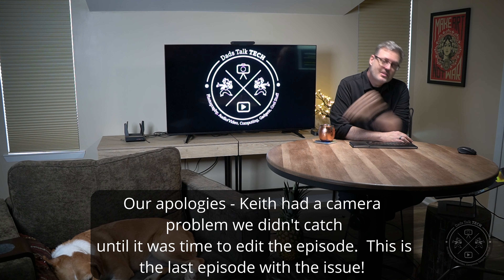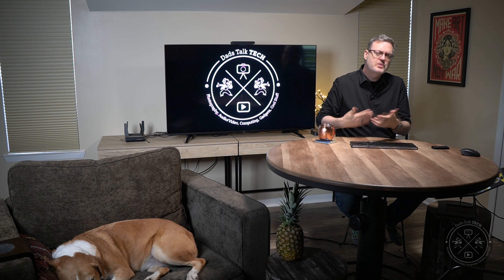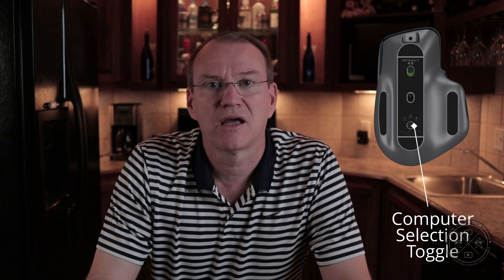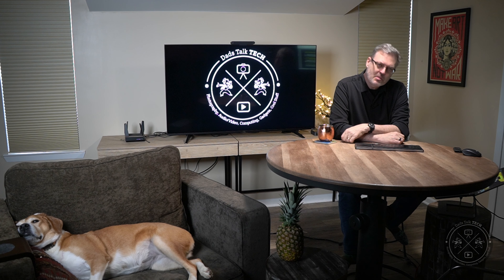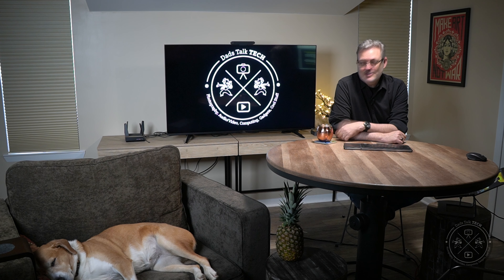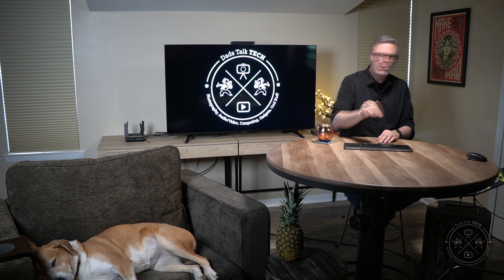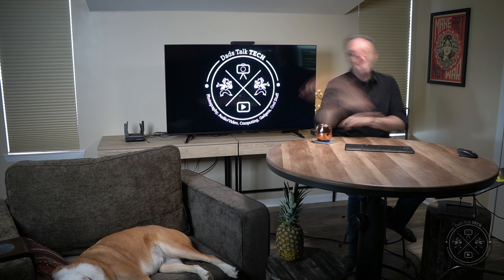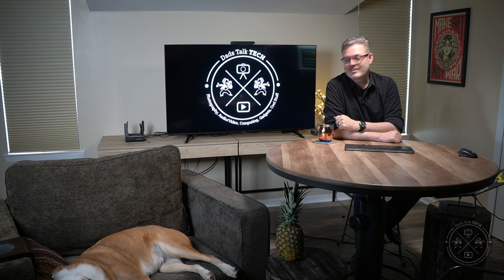DadsTalkTECH – Logitech MX Keys/MX Master 3 Wireless Keyboard and Mouse Combo Review – Episode 35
Bruce needed a wireless keyboard and mouse set that would work easily with multiple computers, offer great battery life, and be built like a tank.  He has had the Logitech MX Keys and MX Master 3 wireless keyboard and mouse combo kit for over 18 months.  Does this combo kit meet and exceed the requirements Bruce stipulated when he started his search?  We’ll answer that question and many more in this episode of Dads Talk Tech!

00:00 Intro w/Punishing Dad Jokes
01:02 Why do we care about this?
04:35 Battery Life
05:17 What happens when it dies?
06:23 MX Keys Build Quality, Typing Experience, etc
08:03 Issues: Wrist Rest & Height Adjustment problems
09:50 Keith's Mom has this issue ;-/
11:20 MX Master 3 Mouse perfrmance
12:07 Timeline scrubbing like a BOSS
12:50 Screw you, Lefties!
13:06 Software Story, MACs vs PCs, etc
14:27 Is Bruce HAPPY?? Seal of Approval?

Logitech MX Keys + MX Master 3 Combo Kit
Logitech MX Keys + MX Master 3 + Wrist Rest Kit
Logitech MX Keys Keyboard Only (Windows/Mac)
Logitech MX Keys Keyboard Only (Mac Only)
Logitech MX Master 3 (Mouse Only – Choice of Color)

Meguiar’s PlastX PlastX Clear Plastic Cleaner & Polish
Meguiar's G17804 Keep Clear Headlight Coating

Fiskars 14’ Extension Trimmer

CrossClimate2 Tire Link – Episode 31 – Be sure to select your make/model car as well as the trim level to get the correct size tire.

The music in this episode comes via the Audiio Music Subscription platform.  If you are looking for a great music service, Audiio may be exactly what you’re looking for!
Audio also has a new Pro Subscription.  Music and SFX on a yearly subscription that includes the licensing for everything, including broadcast, at one annual price.  The above link will save you 20% when you use the code – EARLYADOPTER.
Ekrist 26,800mAh Power Bank on Amazon – Currently selling for $27.95 (but currently there is a coupon for an extra $5 for a total price of $22.95 as of 8/20/21). We'll try again to get the volume needed to stay in the program.

Zeapon Micro2 Plus Motorized Slider on Amazon (Updated slider with integrated mount)

Zeapon Micro2 Motorized Slider on Amazon

Zeapon EasyLock 2 Slider Mount on Amazon

Comica BoomX-U2 Dual Microphone Kit on Amazon.

Modern Yellow for your custom website needs.
Amazon Links for items in past episodes:
Honeywell RTH9585WF1004 from Episode 23 on Amazon.

Lots of different brands are available similar if not the same as the TWS F9 earbuds on Amazon for various prices.  I am not linking those as you can find them and choose the ones you would want since I don’t see the exact brand I purchased.

The Logitech Z337 2.1 Speaker System